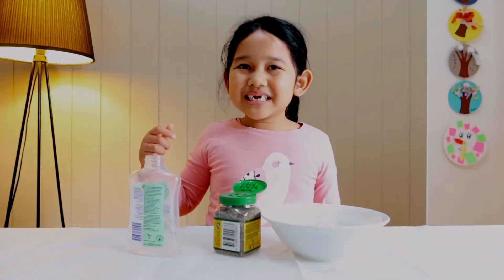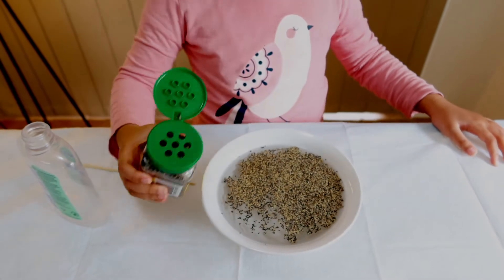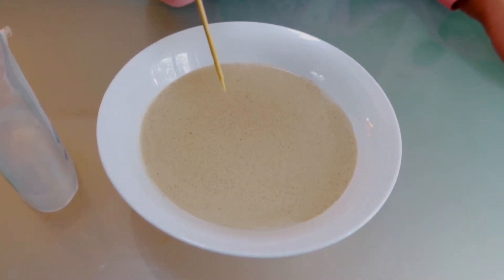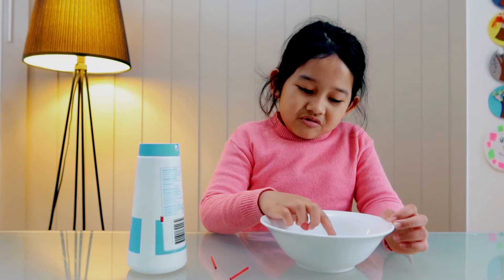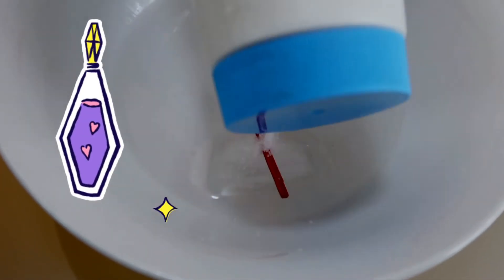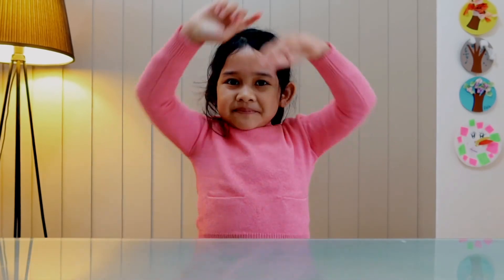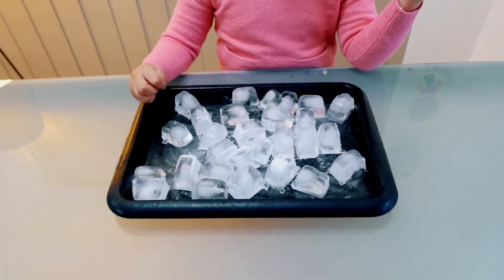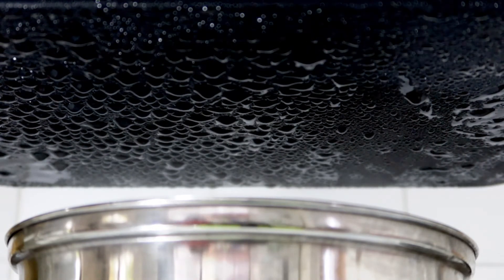Science Experiments for Kids at Home part 3 with Dara and Her Magical Unicorn Friends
Dara learns science at home using everyday objects: water, soap, pepper, barbecue stick, ice cube, salt, matchstick, ,tray, boiling water, and sauce pan.

She experimented with surface tension of water, freezing and melting points of water and salt-water mixture, boiling water, and condensing water vapor.

She imagined that she did the experiments with her unicorn friend. She also pretended that she used magic. She believes that science is magical.

Music Title: Dancing on Green Grass
Released by: The Green Orbs
and
Music Title: Another Happy Day youtu.be/wE_37FUkBJo